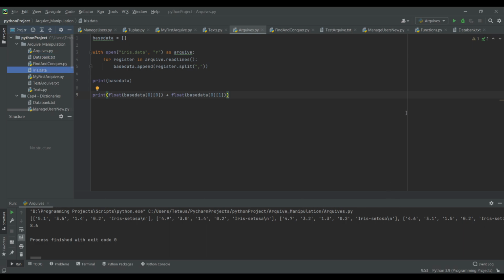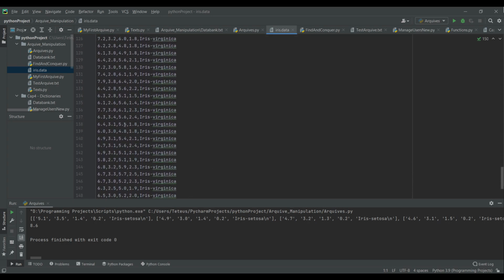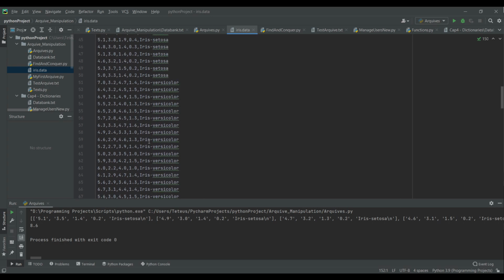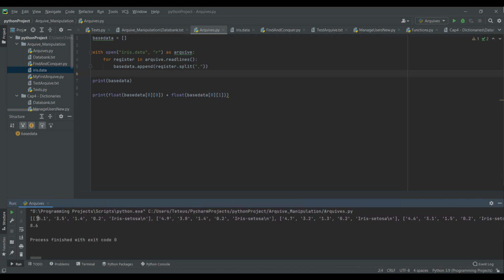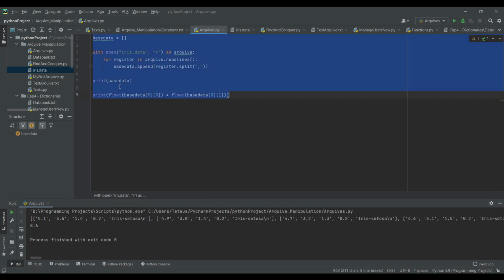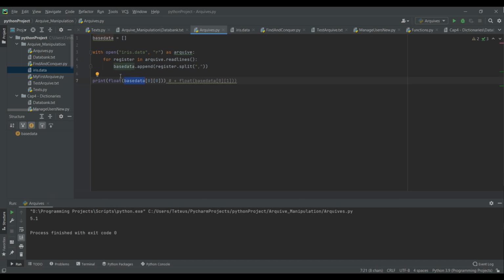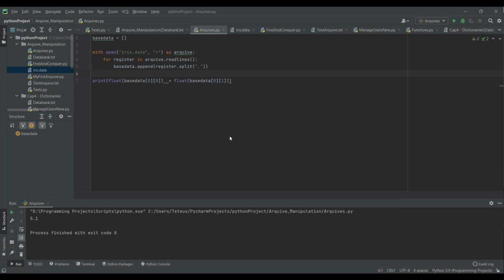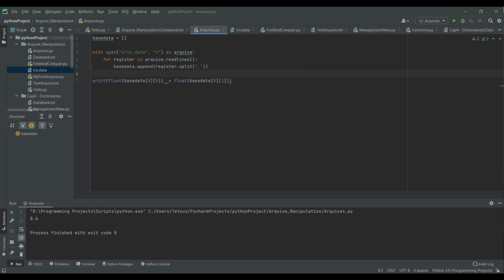How to Read a Database in Python - LearningPython 16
Today I learned a little bit more about Python, and how I can read "foreign" databases and do some logistic with them.
Now when I need to analyze some data, I can do with any file and from wherever haves it.